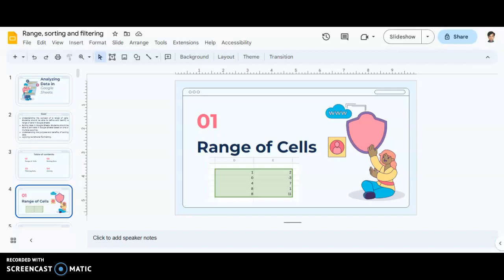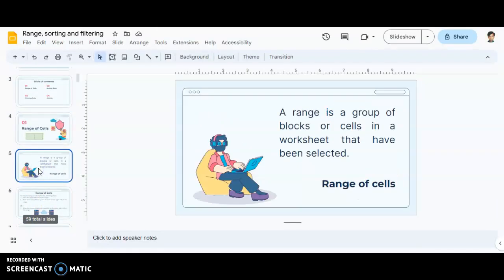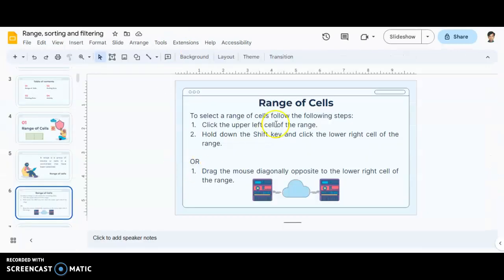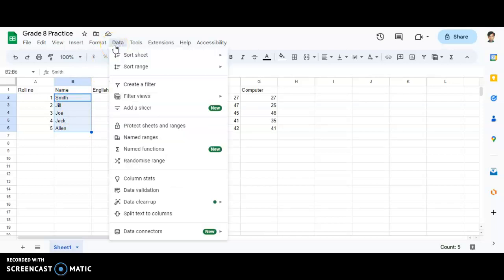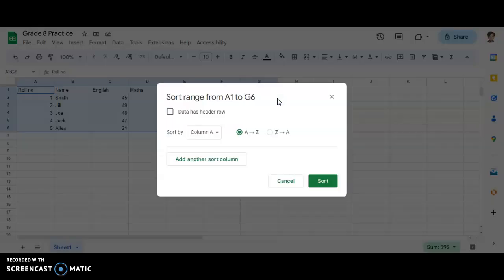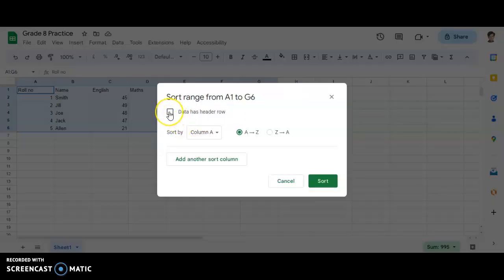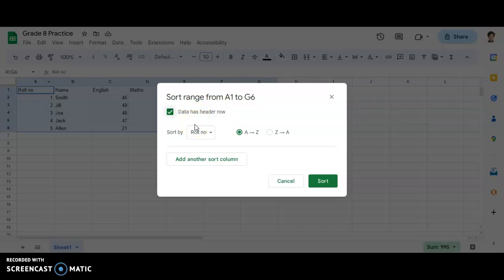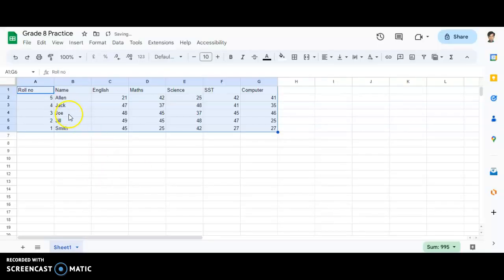Range and sorting in Google sheets